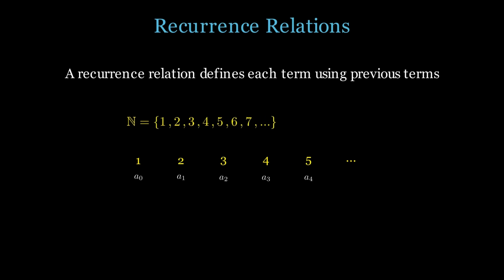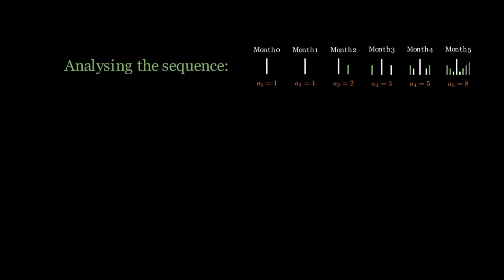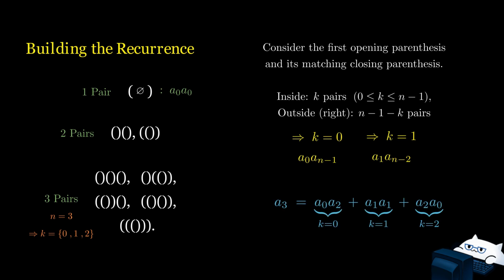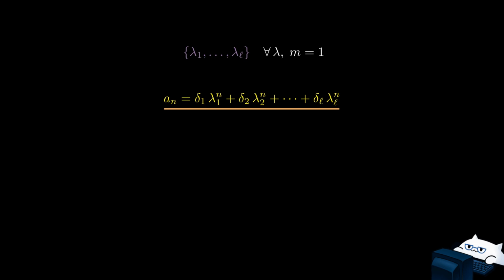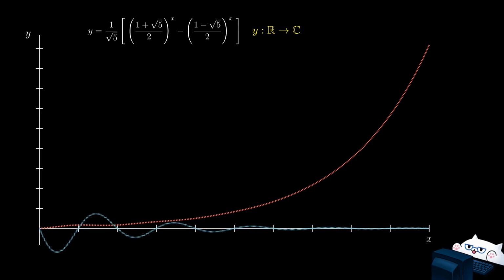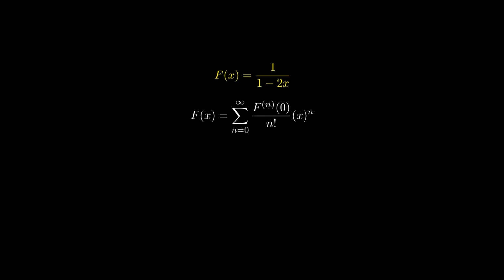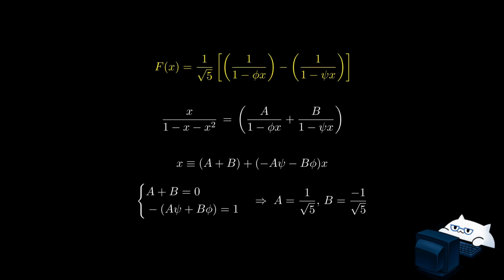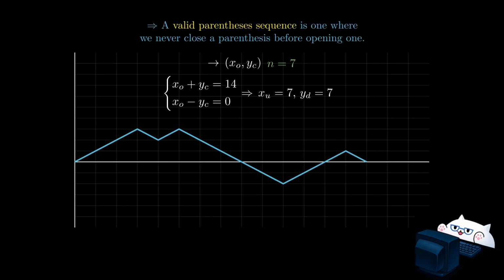Recurrence and Permutations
The video is a gathering of results from combinatorics that, albeit very useful, are not usually taught at an entry to intermediate level.

00:00 What's a recurrence
01:44 Finding a recurrence
11:58 Backwards Substitution
13:46 Characteristic Equation
23:20 Generating Fuctions
32:00 Reflection Principle

References:

- A Taste Of Mathematics volume on recurrences. Has pretty good exercises.

- Applied Combinatorics (By Mitchel T. Keller and William T. Trotter)
A great read if you want to explore more about the explicit, discrete math notion of combinatorics.